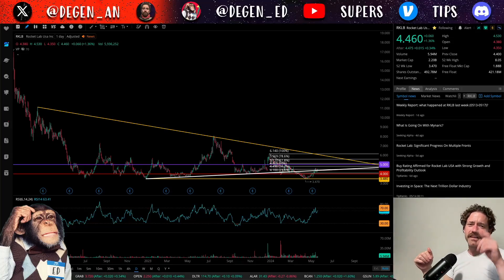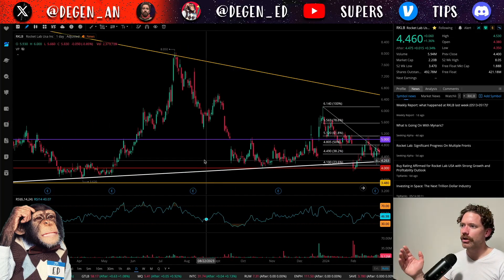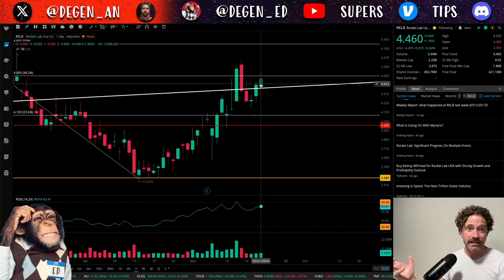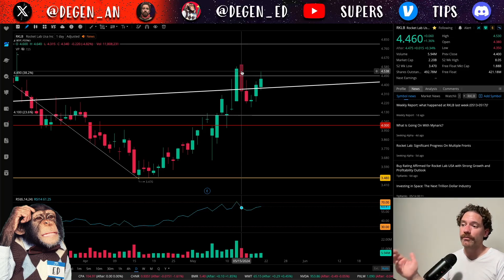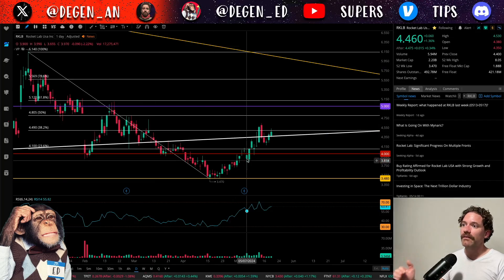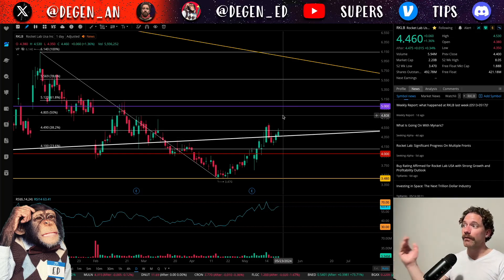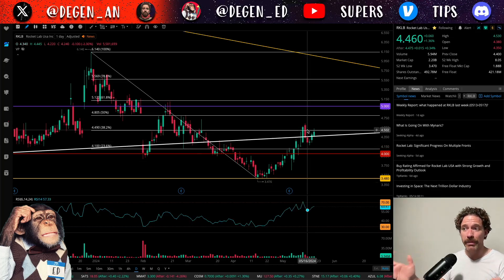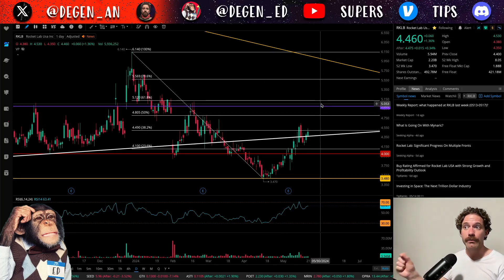Rocket Lab CONFIRMING Support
Rocket Lab stock $RKLB looks like it may have confirmed above a key uptrending level of support, which could mean that there is far more upside here than downside... This is Degen Ed.

• I use Webull for trading (mobile)/charting (desktop) and here is my referral
• I use Robinhood for buying crypto (daily, $1-3 to transfer to cold storage on ~weekly basis) and selling weekly AMC covered calls and here is my referral
• I use Strike for buying BTC (weekly, $10 to transfer to cold storage on a ~monthly basis) and here is my referral
• I use a Trezor One to store my BTC, DOGE and ETC
Whatever your opinion is about Bitcoin/crypto, DO NOT STORE LARGE AMOUNTS ON EXCHANGES. I have lost a lot of money doing that, which is why I have a Trezor One. I'd be happy to do a review of it so lmk. There are other wallets so Trezor may not be right for you but it is what I have and it works for me.